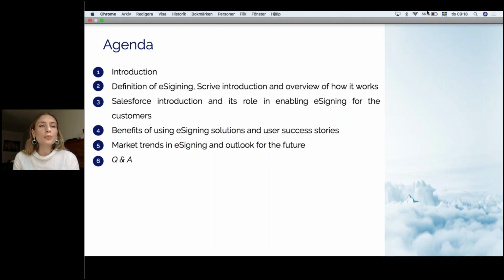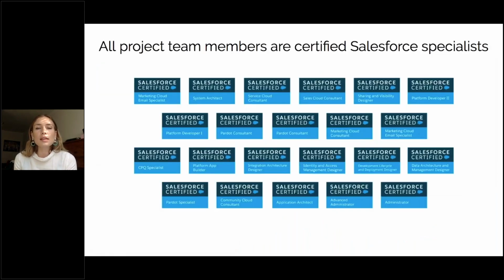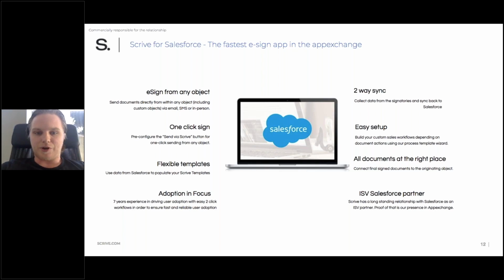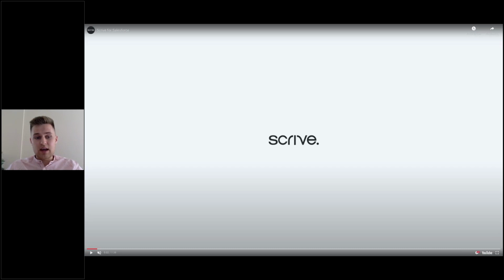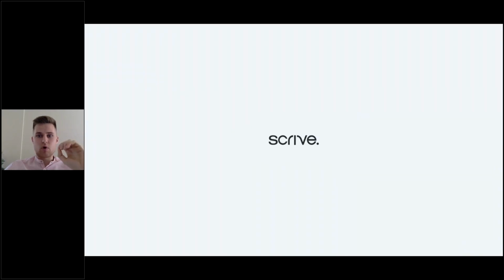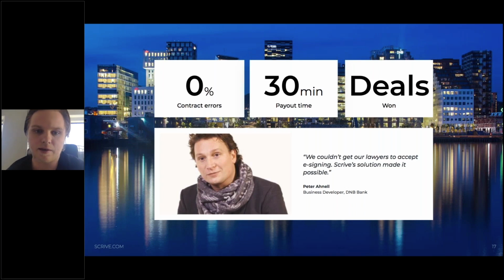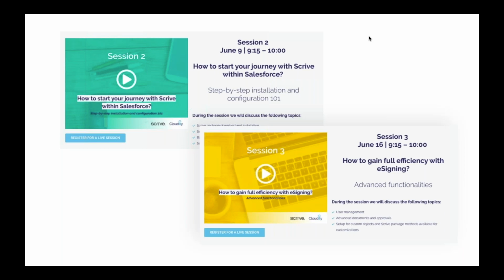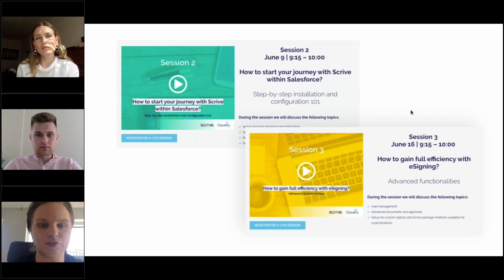Session 1 What is eSigning and how it can optimize your business processes